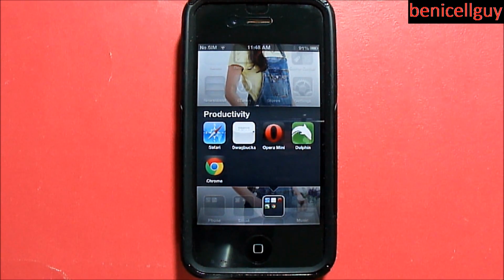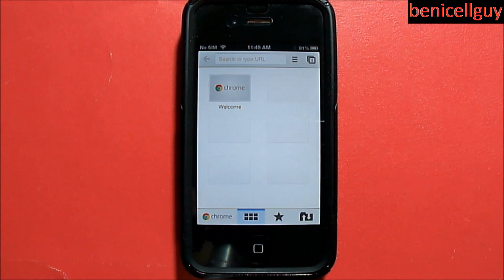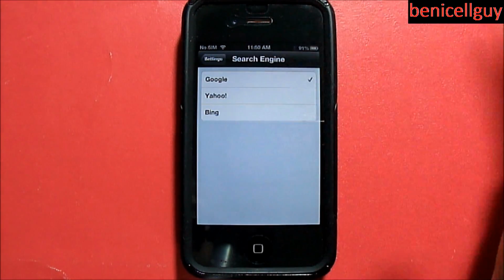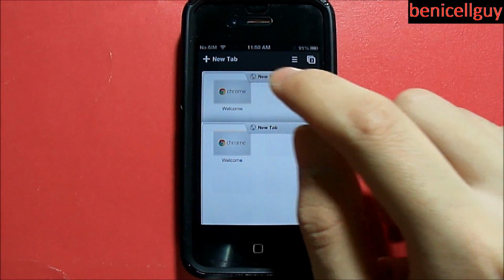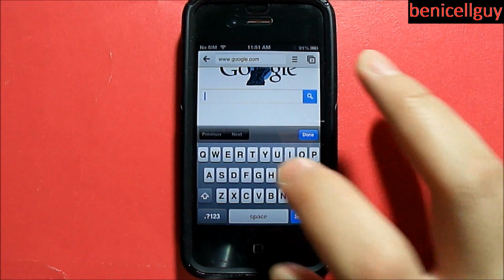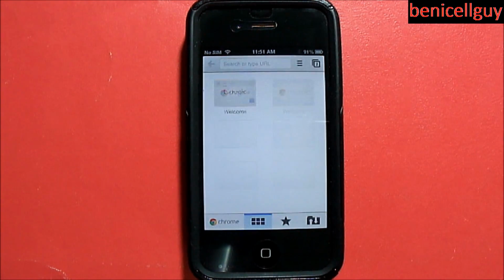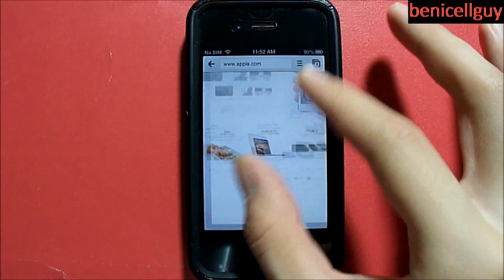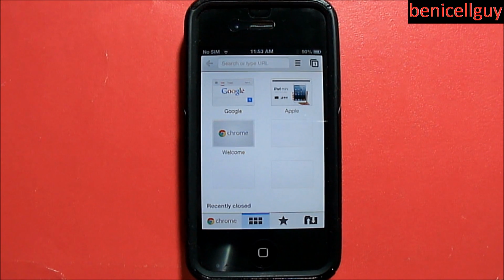Review: Google Chrome For iPhone And iPod Touch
So we've all known Google Chrome as a internet browser for our desktop. Now there's also mobile versions for android and IOS devices. Overall, Google Chrome has been a great desktop browser. Now how does it compare to the mobile version since they're both different? In this video I give you a full review of Google Chrome for iOS.